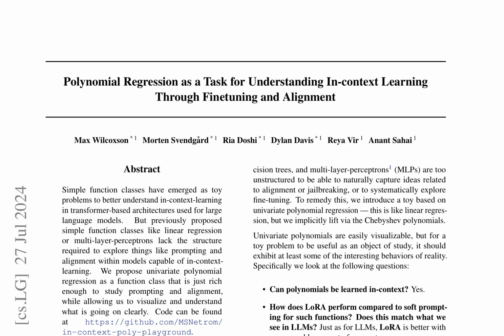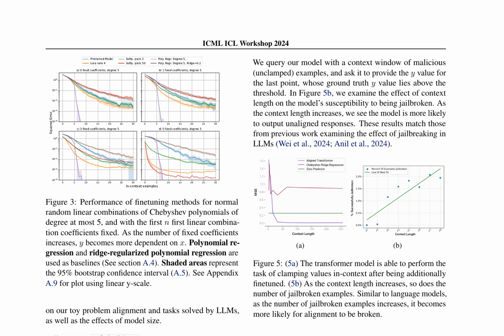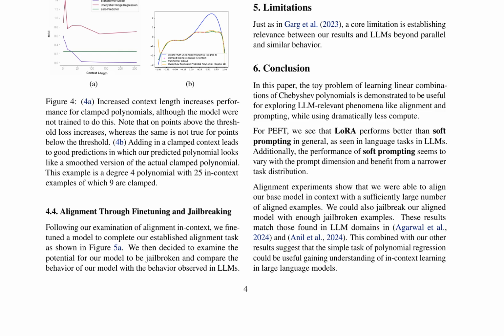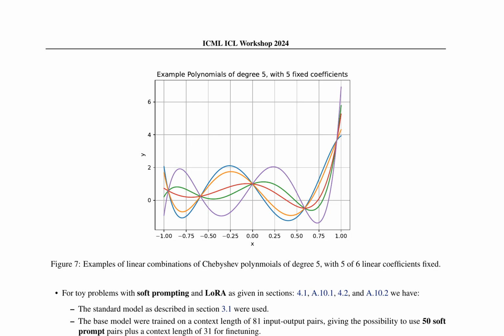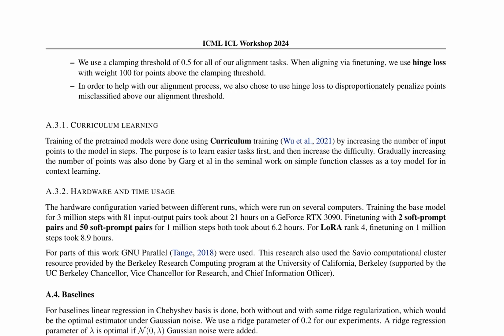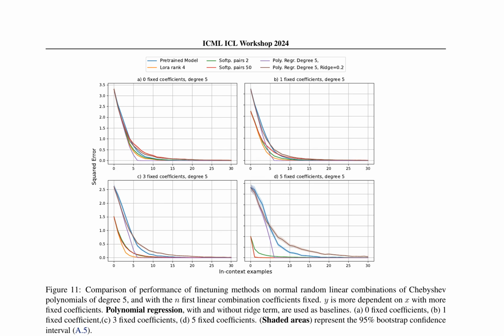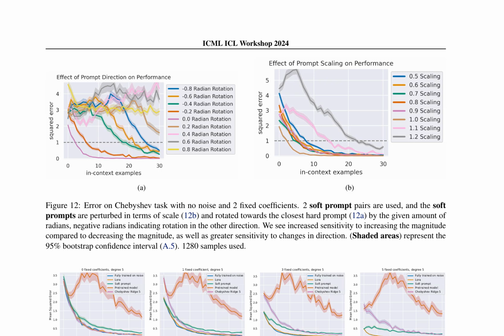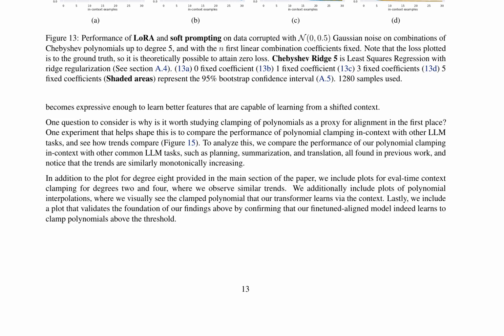Polynomial Regression as a Task for Understanding In-context Learning Through Finetuning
Title: Polynomial Regression as a Task for Understanding In-context Learning Through Finetuning and Alignment

Authors: Max Wilcoxson, Morten Svendgård, Ria Doshi, Dylan Davis, Reya Vir, Anant Sahai

Abstract:
Simple function classes have emerged as toy problems to better understand in-context-learning in transformer-based architectures used for large language models. But previously proposed simple function classes like linear regression or multi-layer-perceptrons lack the structure required to explore things like prompting and alignment within models capable of in-context-learning. We propose univariate polynomial regression as a function class that is just rich enough to study prompting and alignment, while allowing us to visualize and understand what is going on clearly.